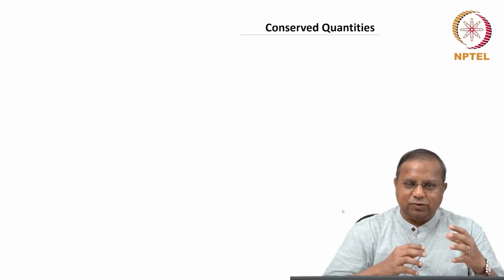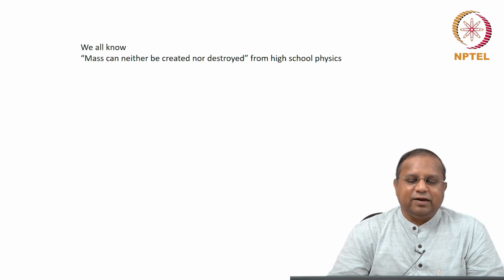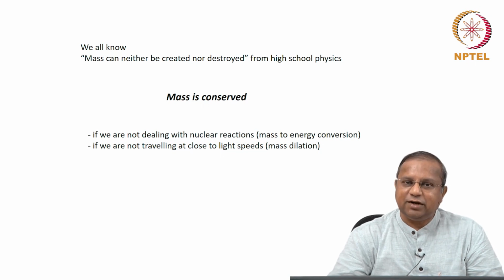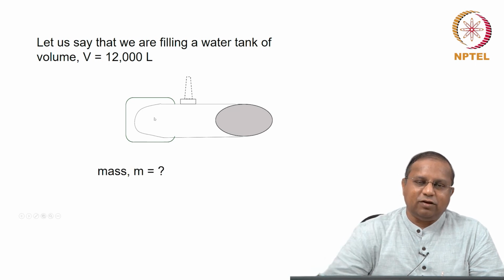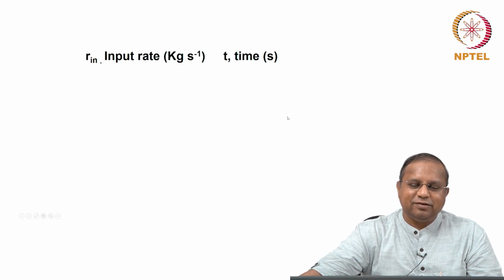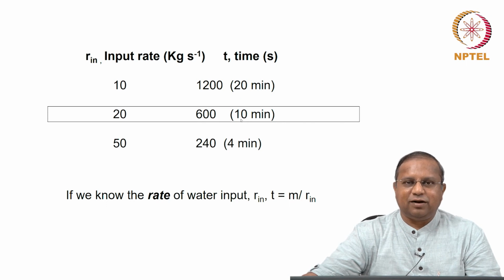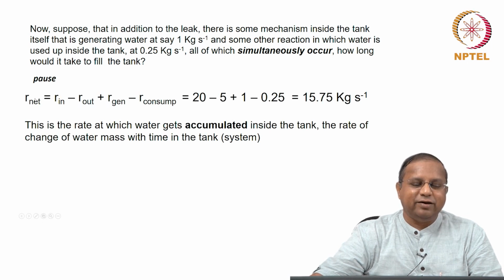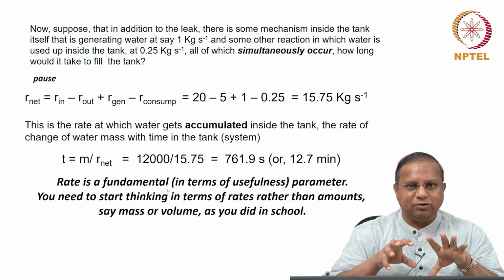Lec 02 - Mass Conservation